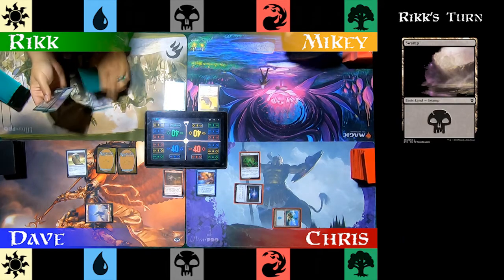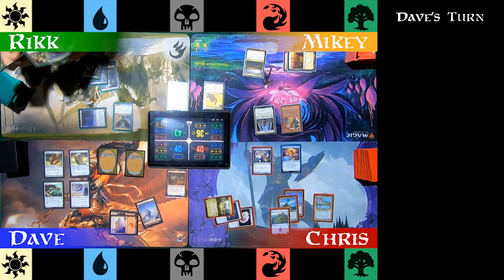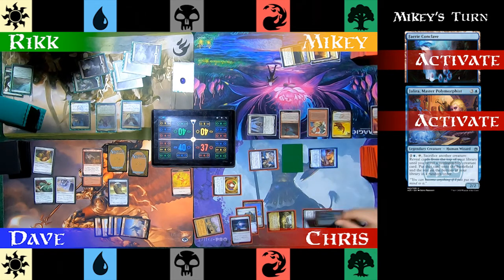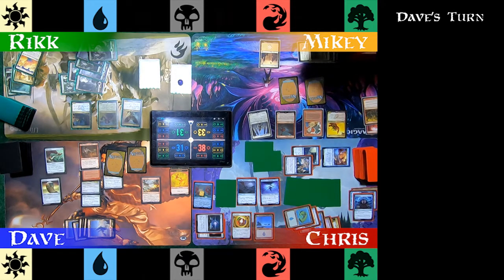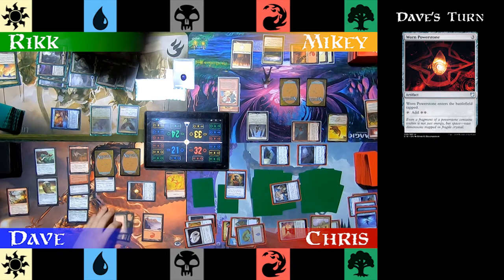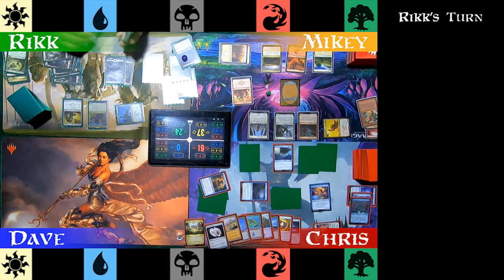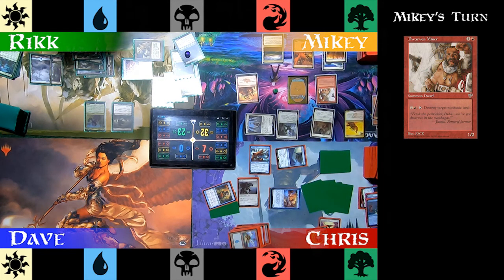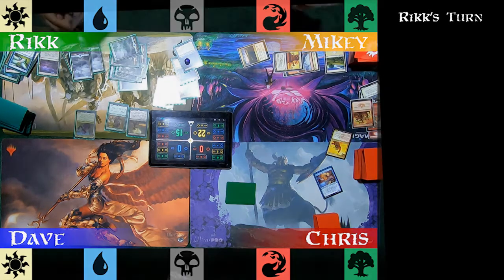Commander Budget Versus: Jalira, Valduk, Rayami, Brion [EDH/CMDR]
Episode 2:
Chris playing Jalira, Master Polymorphist vs. Dave playing Valduk, Keeper of the Flame vs. Rikk playingRayami, First of the Fallen vs. Mikey playing Brion Stoutarm.

Each deck built for this episode came to $100 USD or less, using the least expensive printing of each card according to TCGplayer. This price does not include Commanders and Basic Lands.

Intro Narration:
Scarlet Emerald

Editing:
Dave

Follus us on Instagram: @CommanderCongregation